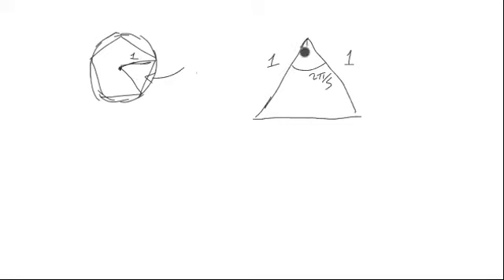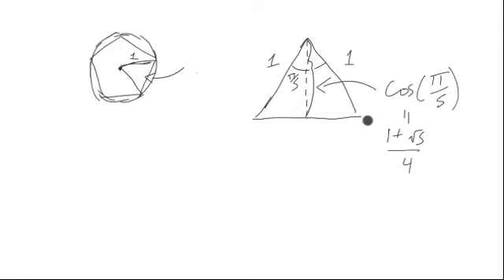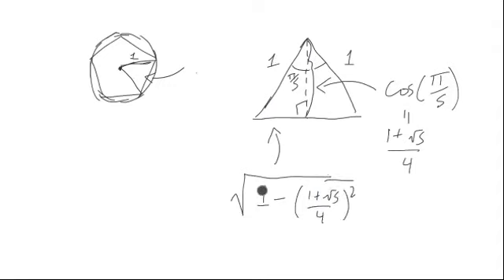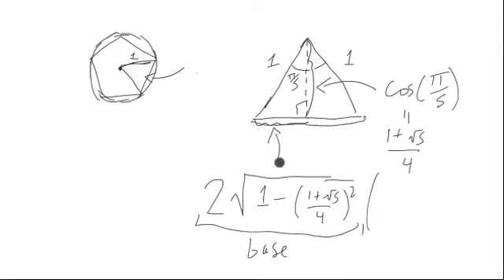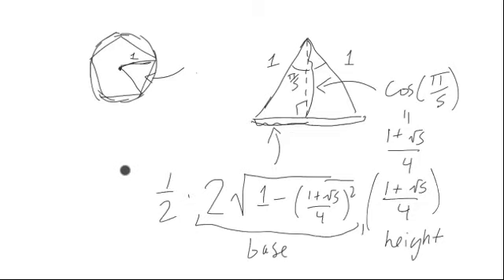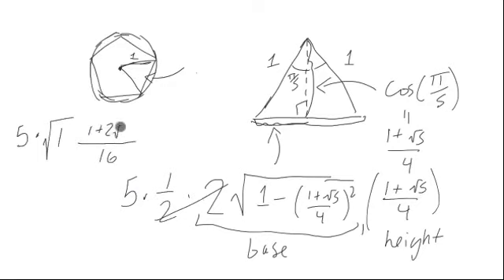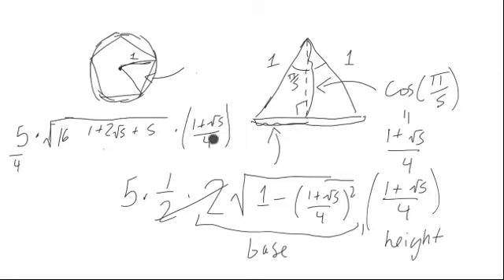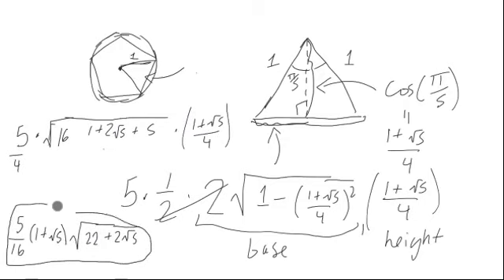Exact Area of a Pentagon From Scratch Part 2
This video is a continuation of the last one.  We find the area of a pentagon that can be inscribed in a circle of radius 1 by using the exact value of cos(pi/5) that we found in the previous video.